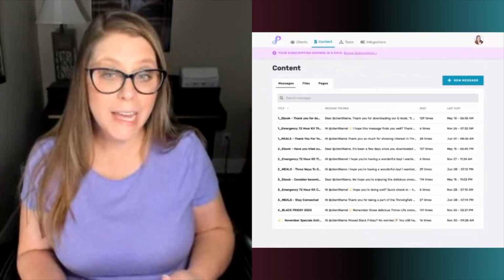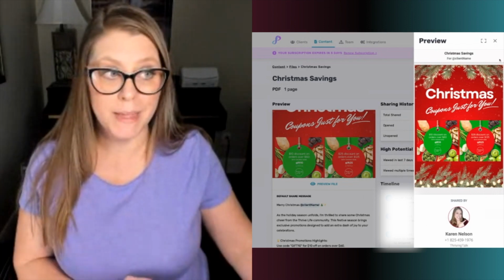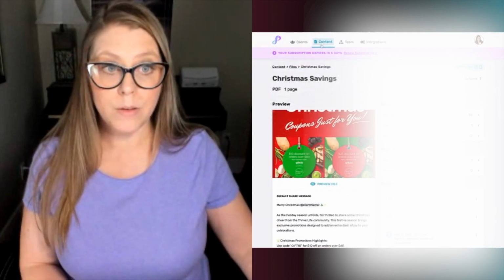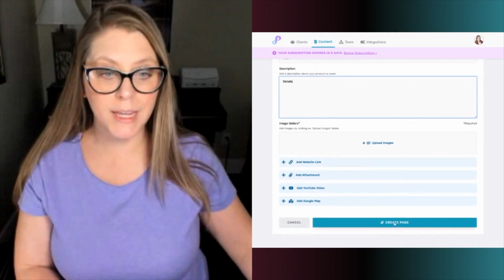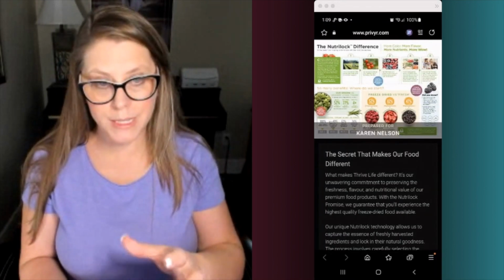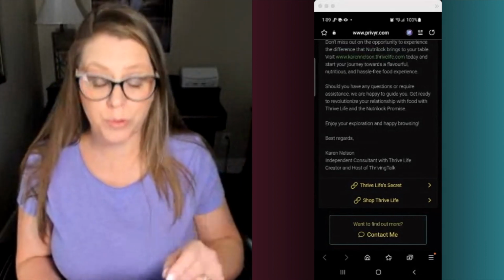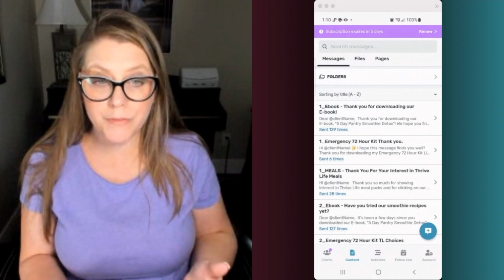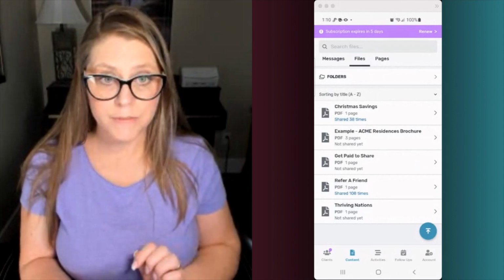Creating Content with the Privyr CRM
🎥 Tutorial 3: Creating Content with the Privyr CRM

Welcome to the third installment of our Privyr CRM tutorial series, where we dive into the exciting realm of content creation. In this tutorial, we'll empower you with the skills to craft compelling messages, create versatile files, design engaging pages, and access these content options seamlessly on your phone.

🔍 What You'll Learn:

Creating Messages (00:53): Explore the art of crafting impactful messages within Privyr. Learn how to personalize your communication, captivate your audience, and enhance client engagement through the creation of tailored messages.

Creating Files (02:43): Dive into the process of generating and sharing files with Privyr. Discover how to efficiently create documents, presentations, or any file type relevant to your business, and seamlessly share them with your clients.

Creating Pages (03:33): Uncover the power of designing visually appealing pages within Privyr. Learn how to create informative and engaging content that showcases your products, services, or any other relevant information for your clients.

Accessing Content Options on Your Phone (04:37): Explore the convenience of accessing and managing your created content directly from your mobile device. Discover how Privyr's mobile interface ensures you can stay productive and responsive on the go.

🔗 Helpful Links:
Exploring Integrations with the Privyr CRM
Managing Clients Like a Pro with Privyr CRM

🔖 Timestamps:
00:00 - Introduction
00:53 - Creating Messages
02:43 - Creating Files
03:33 - Creating Pages
04:37 - Accessing Content Options on Your Phone
06:41 - Closing

🤔 Ask Yourself:

How can personalized messages enhance my client communication?
In what ways can creating and sharing files benefit my business workflow?
How can visually appealing pages contribute to better client engagement?
Are you maximizing the mobile accessibility of your content creation tools?

💡 Join us on this content creation journey with Privyr!